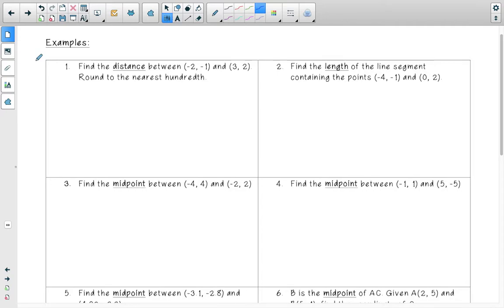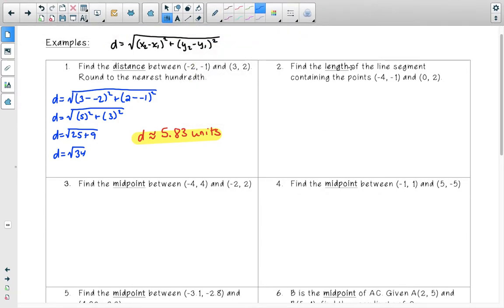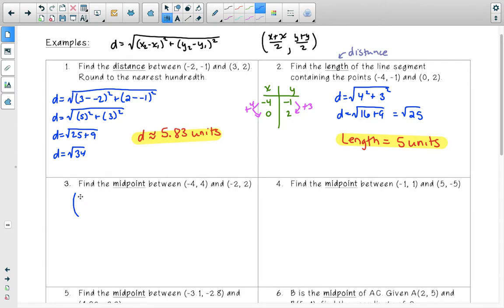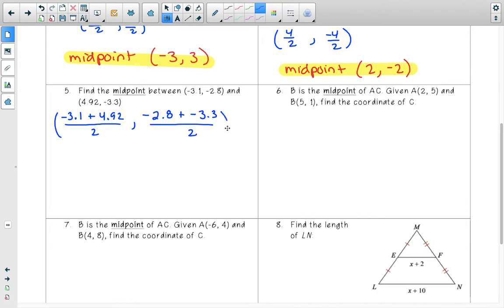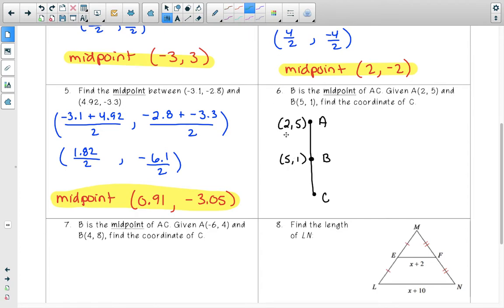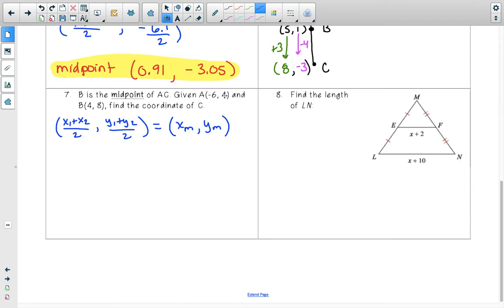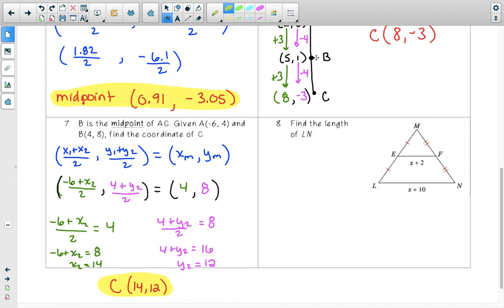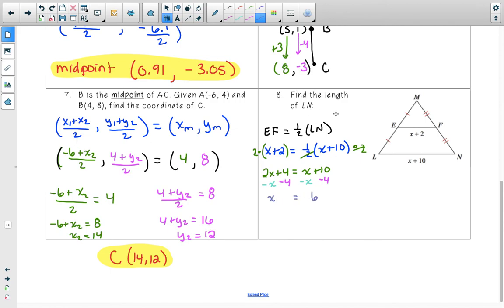m1 Distance and Midpoint practice